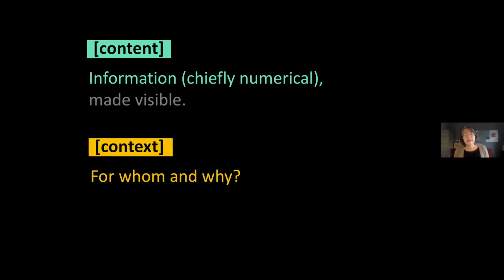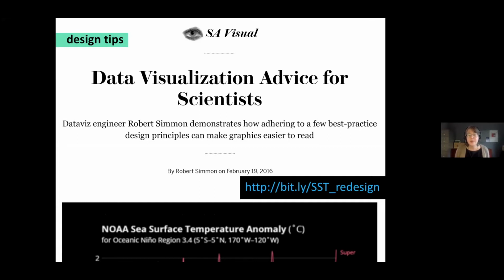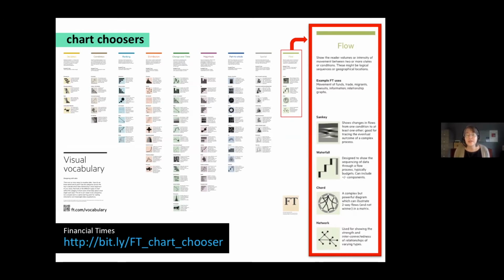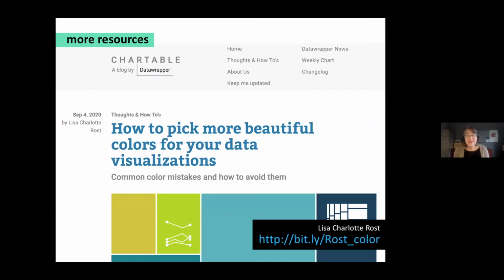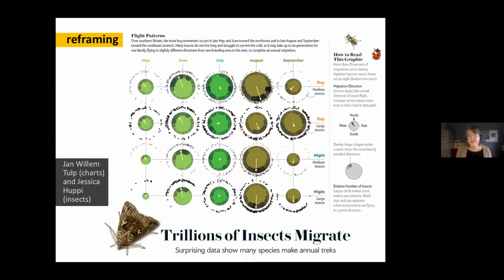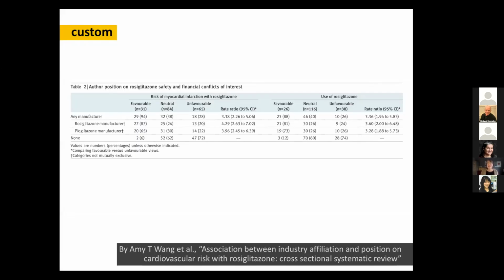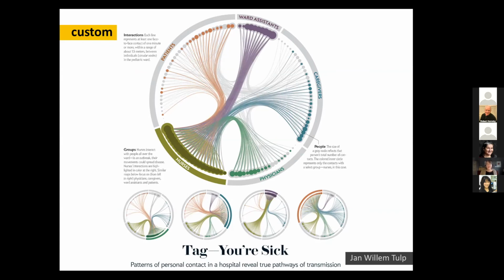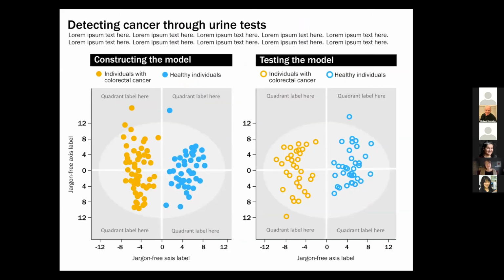Visualizing Science Webinar: PART 4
Developing Scientific Data Visualizations
for Non-Specialist Audiences

JENNIFER CHRISTIANSEN
Senior Graphics Editor, Scientific American

Jen directs and produces illustrated information graphics and data visualizations at Scientific American. Previously, she was an assistant art director and then a designer at National Geographic magazine. She completed her undergraduate studies in geology and art at Smith College, and her graduate studies in science illustration at the University of California, Santa Cruz.